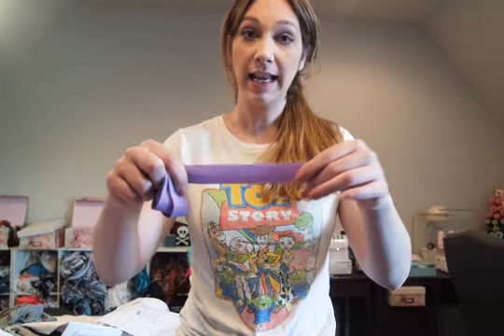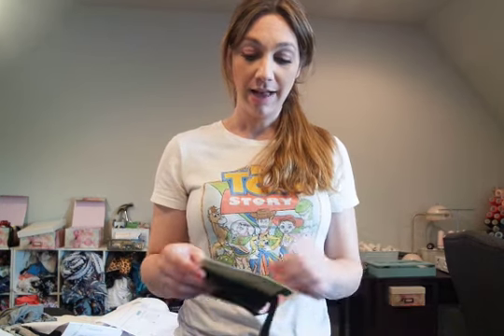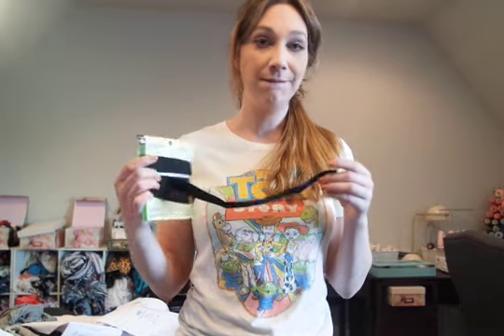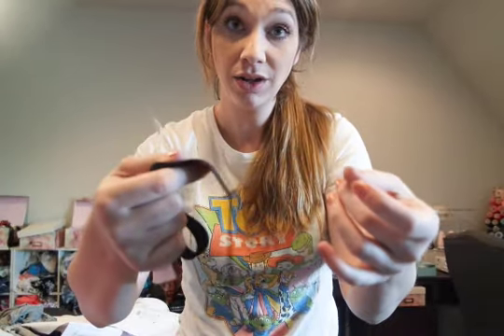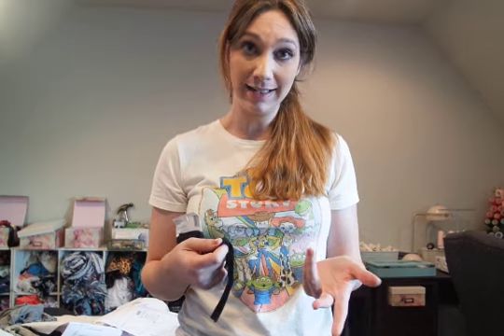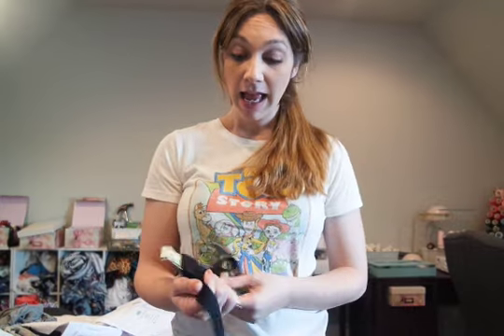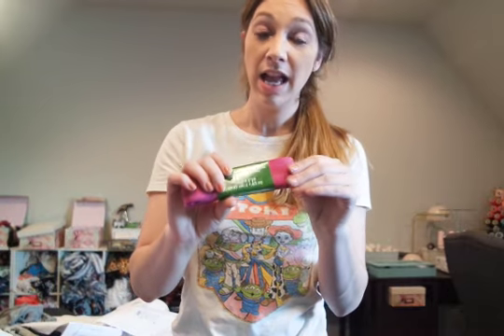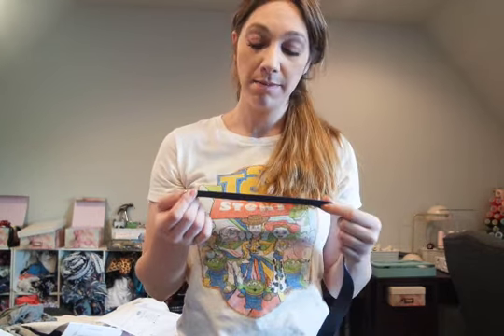Fabric Choice Suggestions for Fierce Bra- PDF Sewing Pattern by Patterns for Pirates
Hi- I'm here talking about what you will need for your Fierce Bra- PDF sewing pattern by Patterns for Pirates.  I also mention my personal favorites!
Need the pattern?